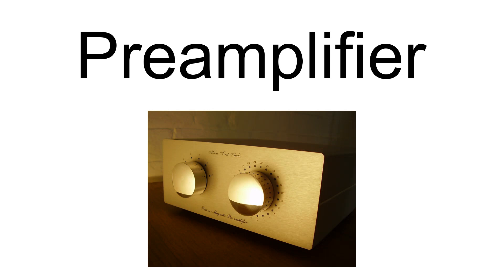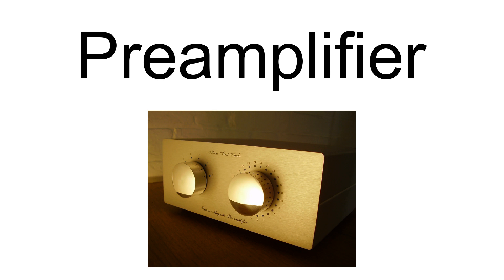Preamplifier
A preamplifier (preamp or "pre") is an electronic amplifier that converts a weak electrical signal into an output signal strong enough to be noise-tolerant and strong enough for further processing, or for sending to a power amplifier and a loudspeaker. Without this, the final signal would be noisy or distorted. They are typically used to amplify signals from analog sensors such as microphones and pickups. Because of this, the preamplifier is often placed close to the sensor to reduce the effects of noise and interference.